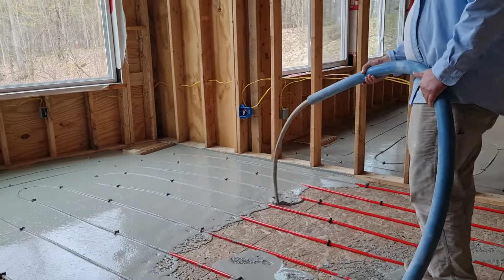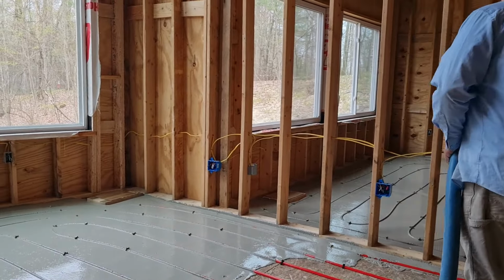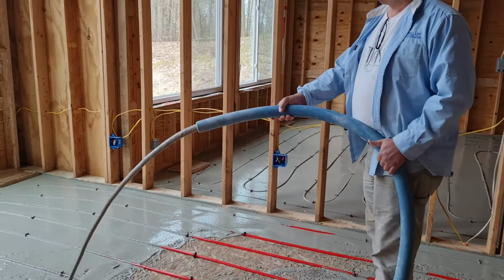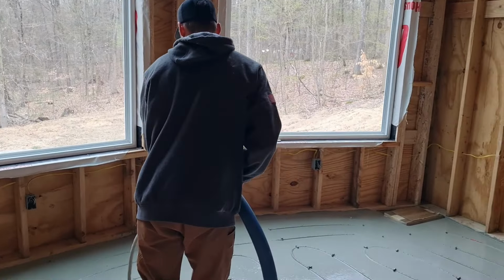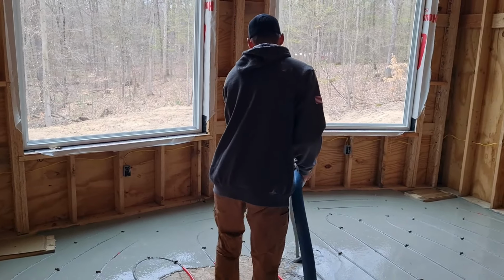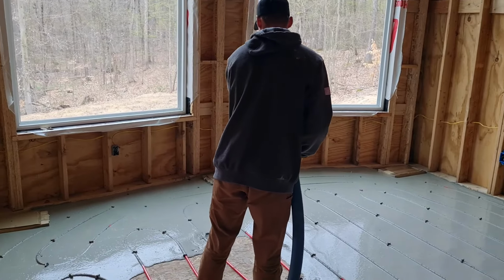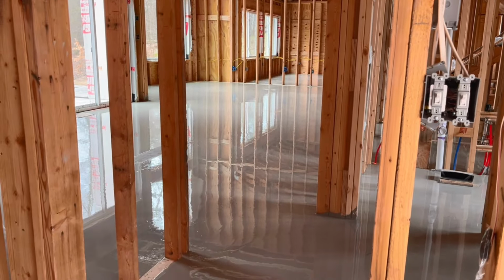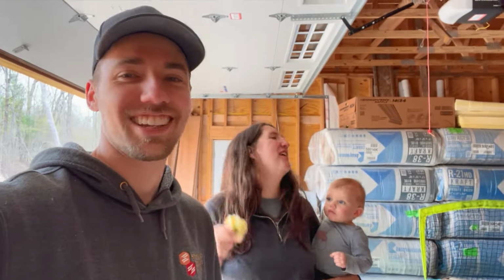Best type of Flooring for your Home | Gypcrete with In-Floor Heat Perfectly Level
In this video we get our main floor filled with Gypcrete. This felt like a huge milestone for the wildwood house build and it sure was, it marked the end of the long winded, tedious, and annoying little tasks to get passed these much needed inspections. There are still little stuff to do, but they do not seem so bad since the inspections are done.

If you find yourself needing insulation or gypcrete floors go check out Central Gypfloors and Insulation (CGI) for just about the whole MI area.